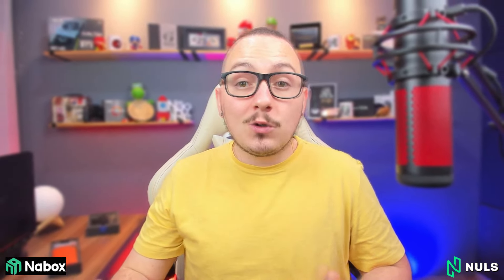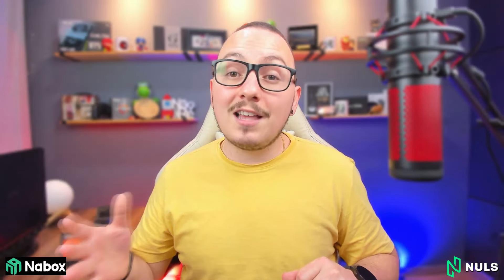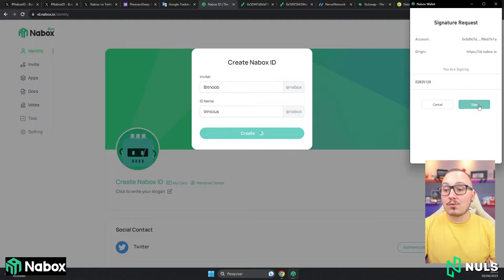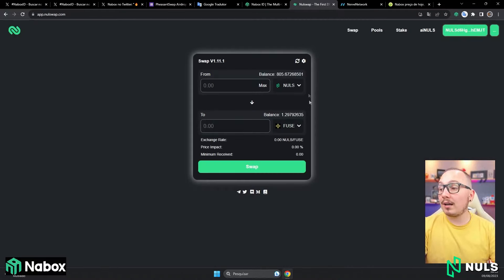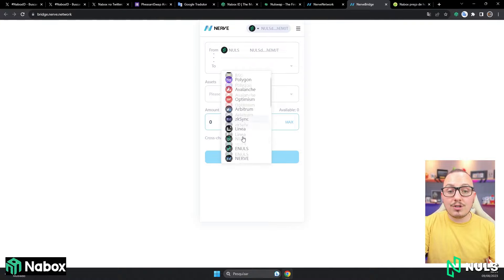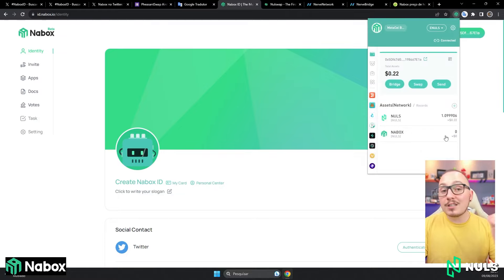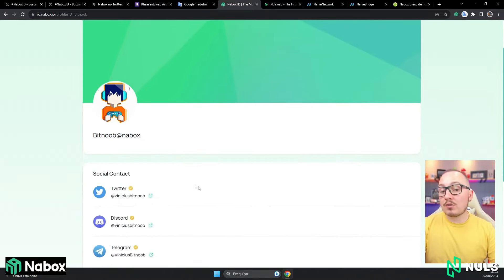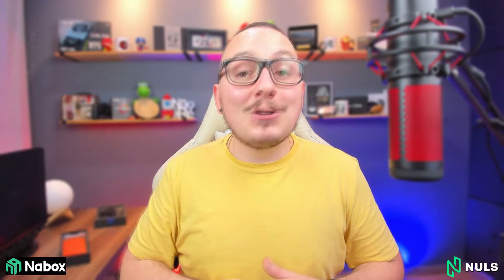HOW TO CREATE YOUR NABOX ID, AIRDROPS, PRIZE DRAWS AND PLATFORMS!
( This video was originally dubbed from Portuguese to English )